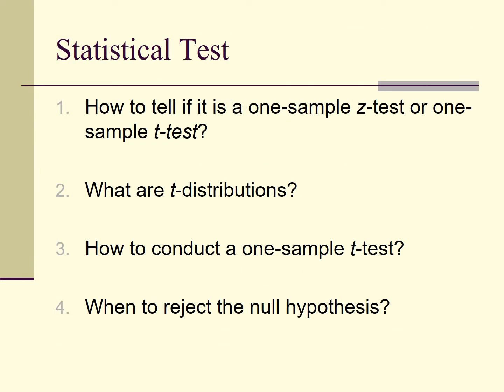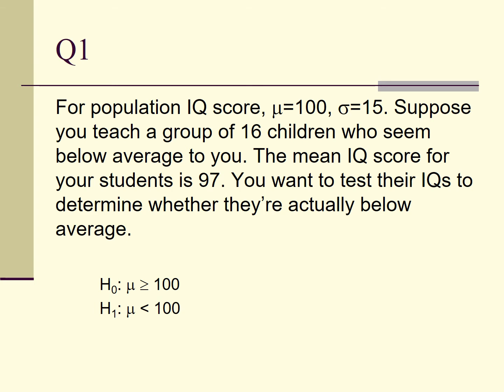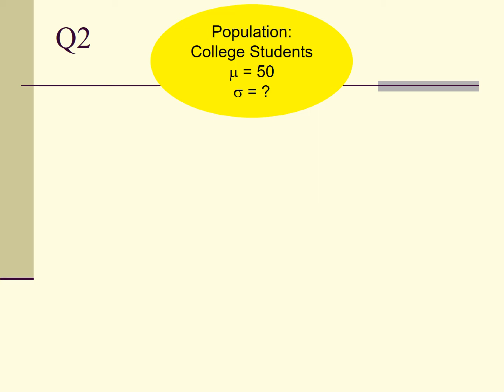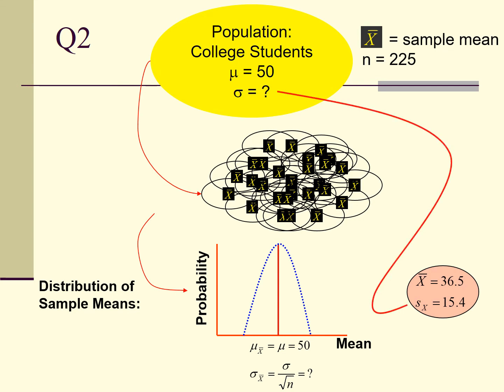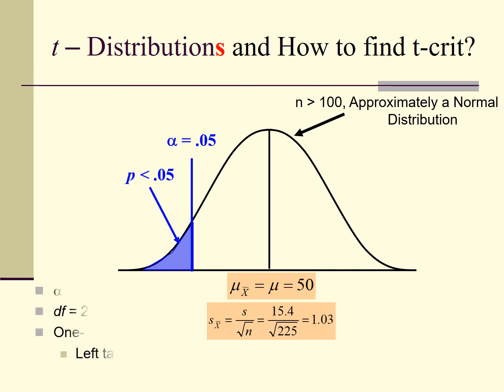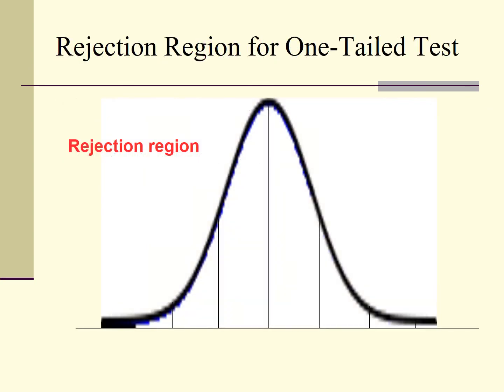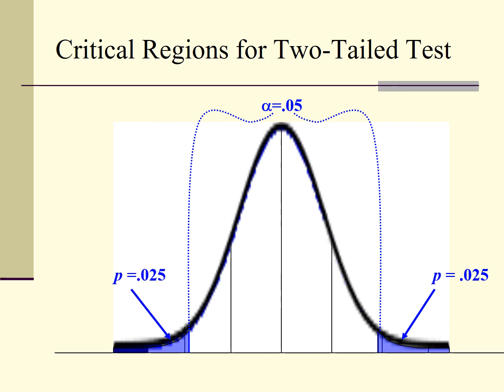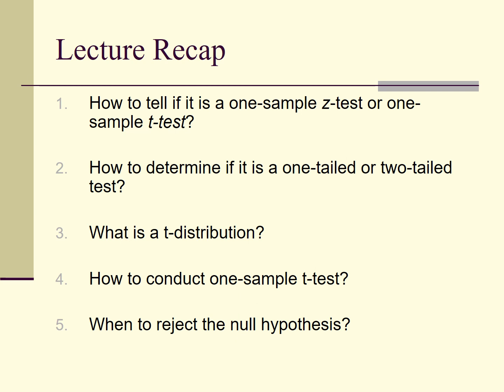Lecture 4 1sample t & Review Presentation2